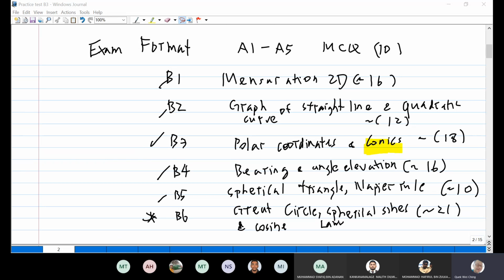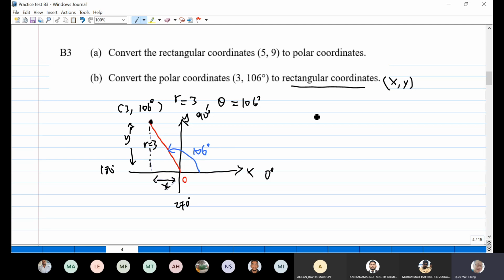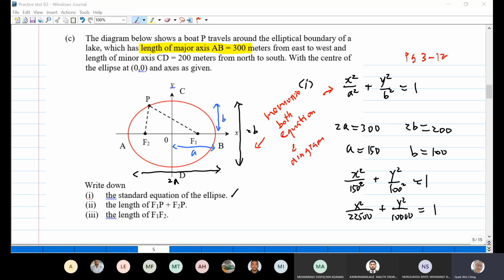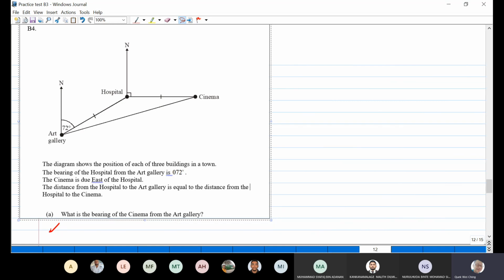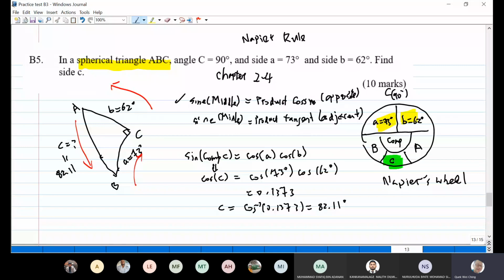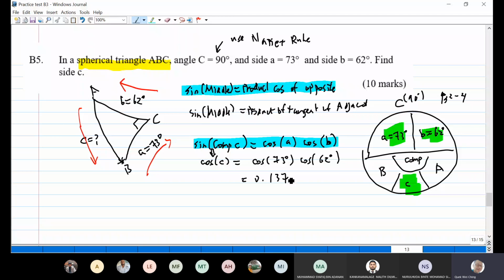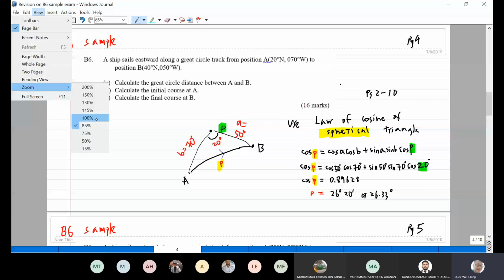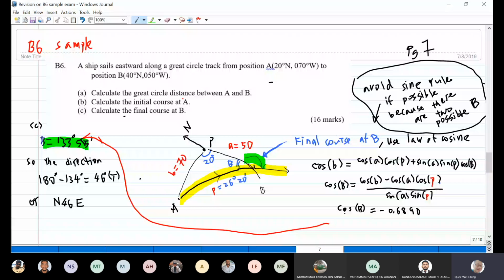Revision Week 1 Solution to Practice Exam B3 to B6